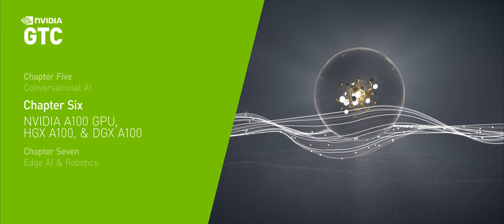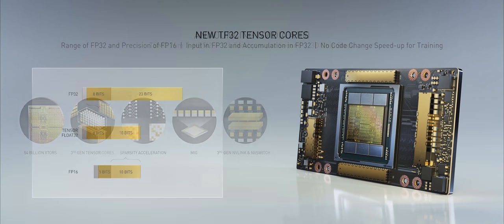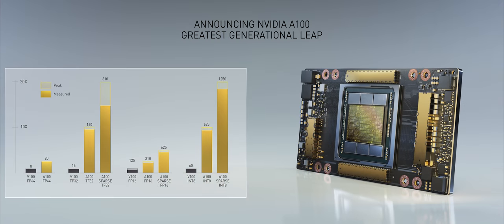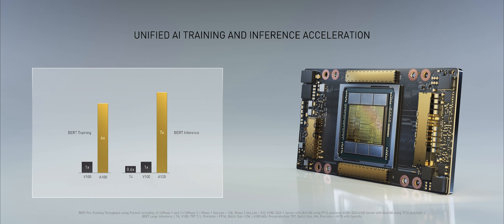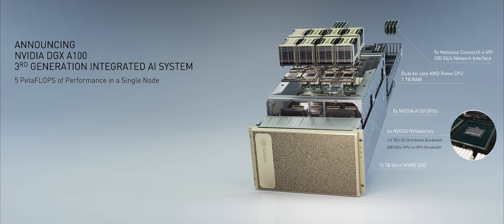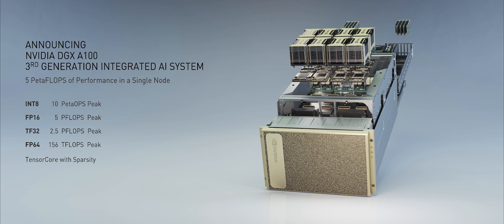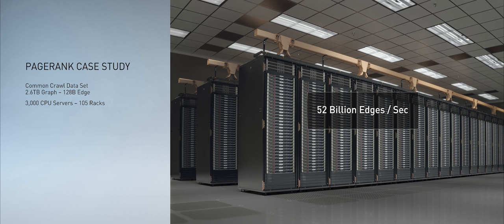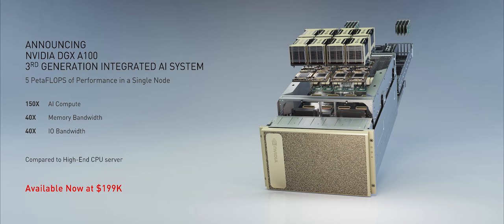NVIDIA GTC May 2020 Keynote Pt6: NVIDIA A100 Data Center GPU Based on NVIDIA Ampere Architecture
NVIDIA CEO Jensen Huang introduces the NVIDIA A100 data center GPU, which dramatically increases throughput of scale-out and scale-up applications whether for data analytics, training or inference. The A100 delivers 1.5 terabytes per second of bandwidth thanks to its third-generation Tensor Cores, multi-instance GPU technology, sparsity acceleration, and third-generation NVLink and NVSwitch interconnect technology. It's based on new NVIDIA Ampere architecture, offering the greatest generational leap in performance in the company's history.

The A100 is offered in the DGX A100, an integrated AI system with 5 petaflops of performance on a single node that comes with fully accelerated software stacks. It's also available in HGX A100 hyperscale data center accelerators from the world's leading systems makers.

Jump to:
6:44 - Product reveal - NVIDIA A100 data center GPU
10:44 - NVIDIA Ampere architecture speech recognition demo
14:06 - NVIDIA DGX A100 build movie
21:22 - NVIDIA DGX SuperPOD